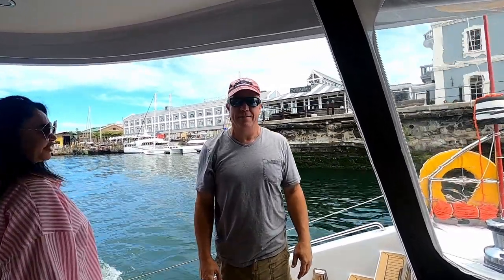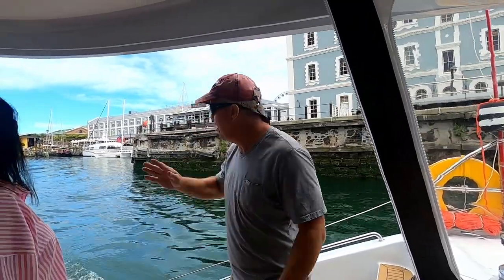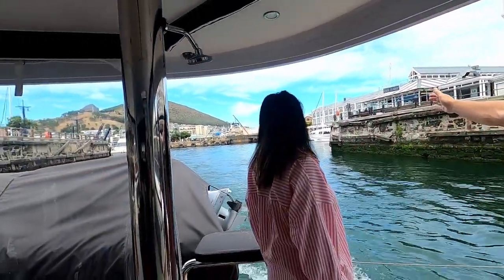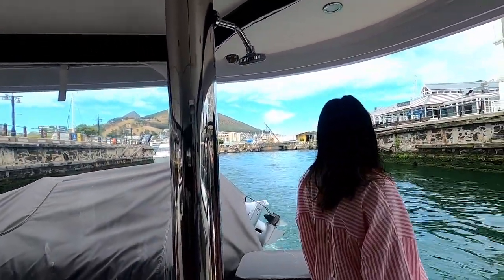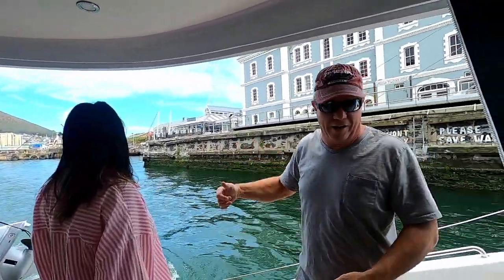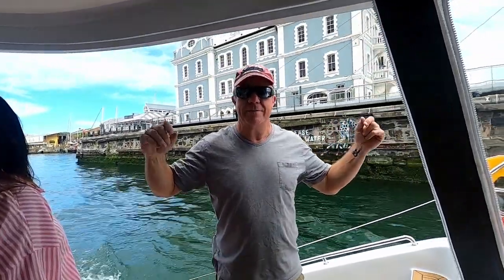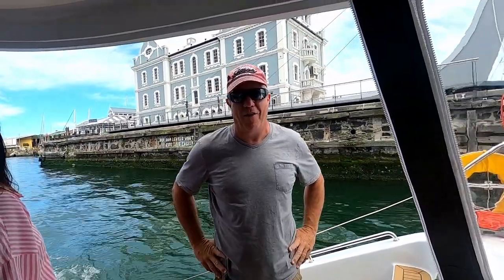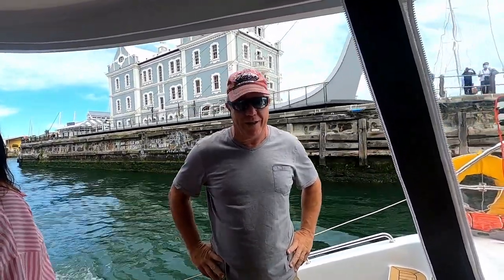Video 27: A Quick Update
Here's what's hapenning right now.